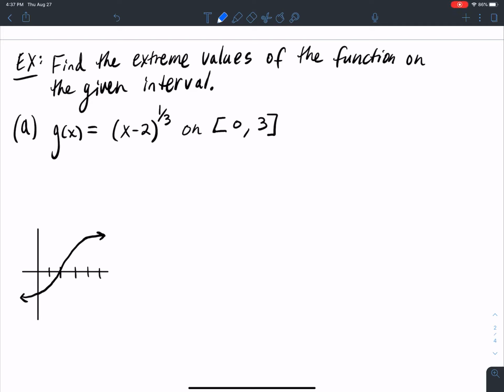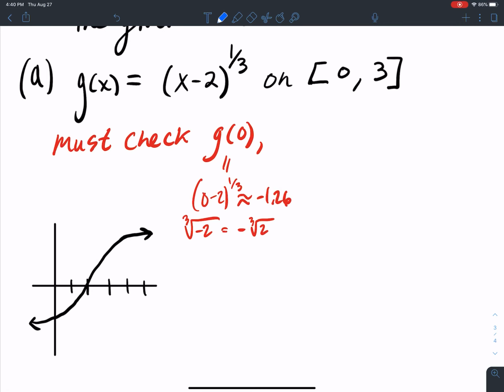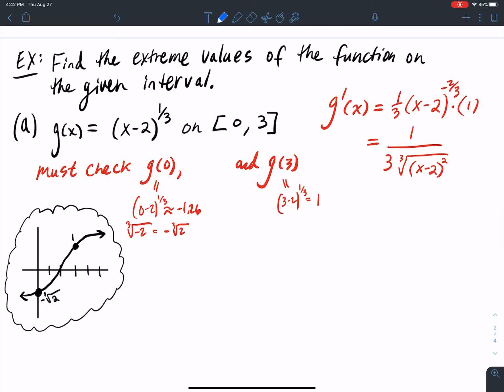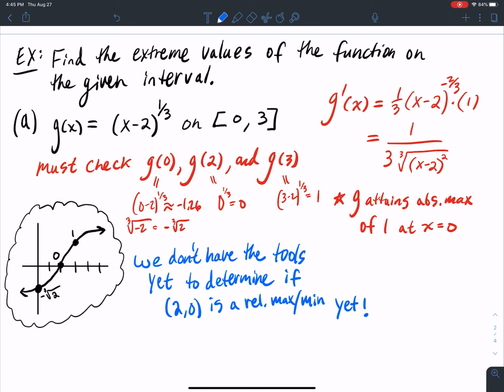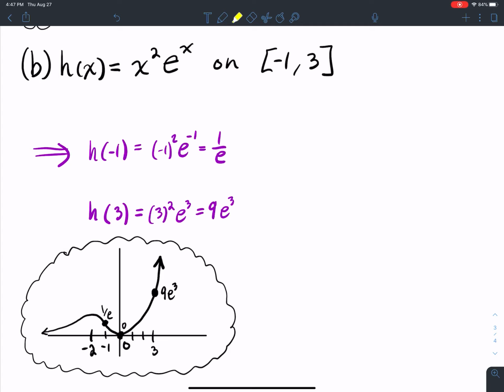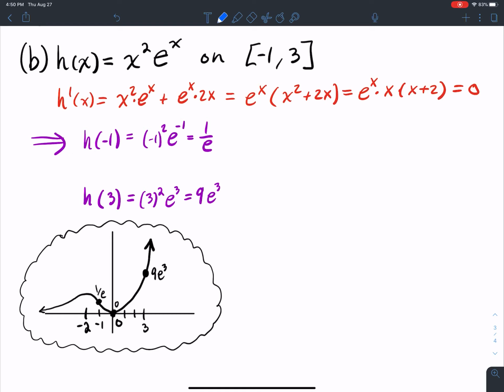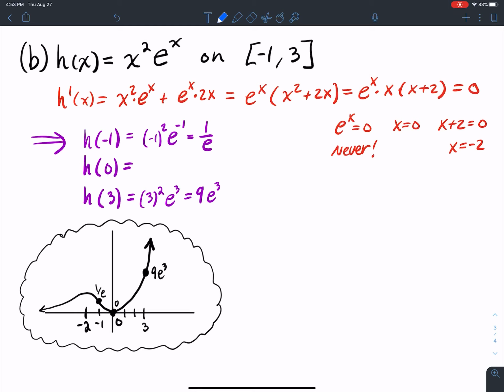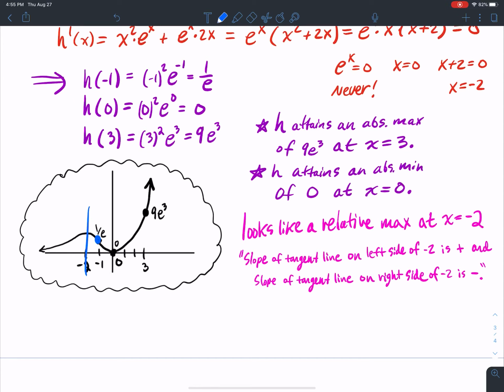3.1.5 Examples - Finding The Extreme Values Of The Function On The Given Interval